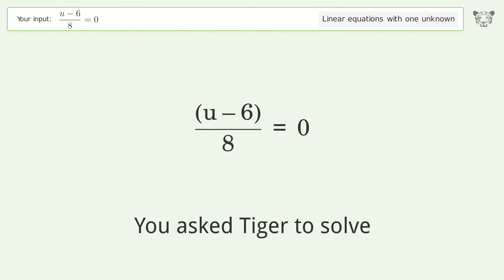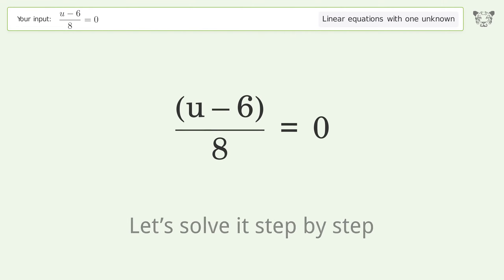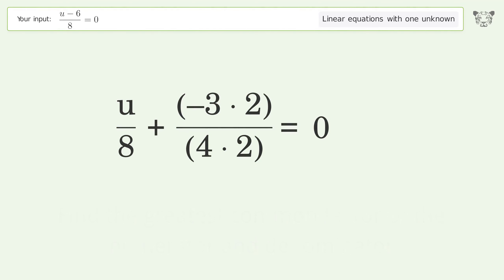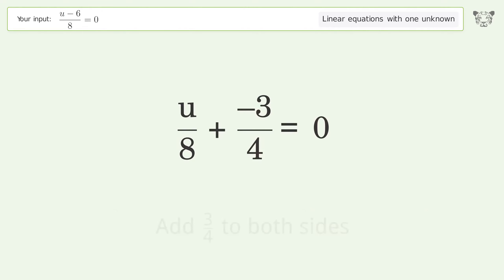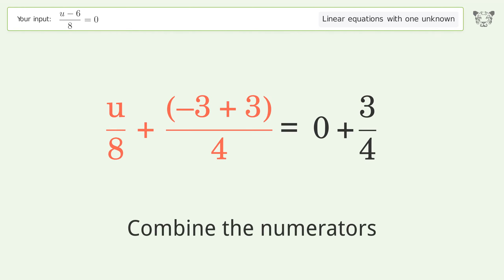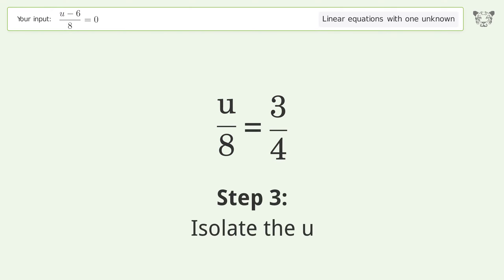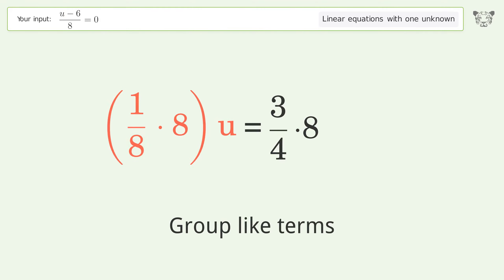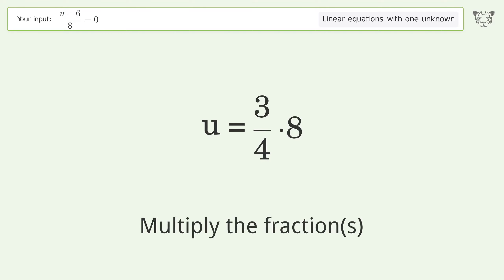Linear equation with one unknown: Solve (u-6)/8=0 step-by-step solution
Solving (u-6)/8=0 using the linear equation with one unknown solver

for a step-by-step and more tips and tricks for dealing with linear equations with one unknown.